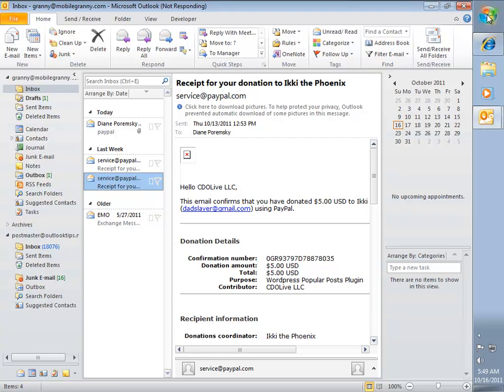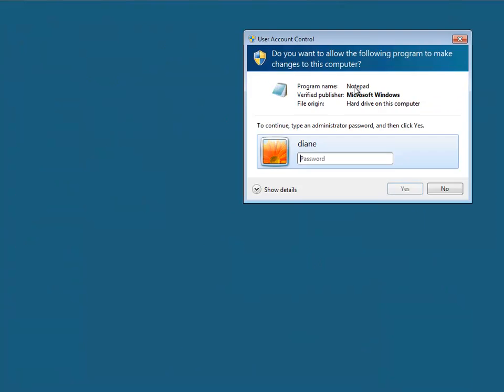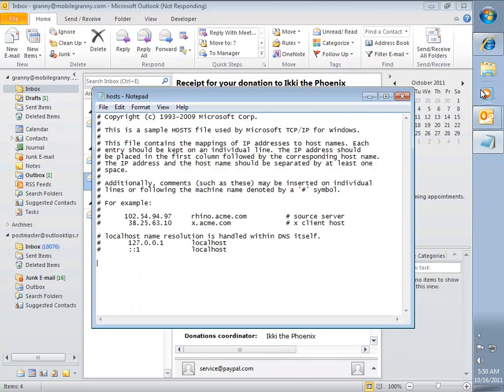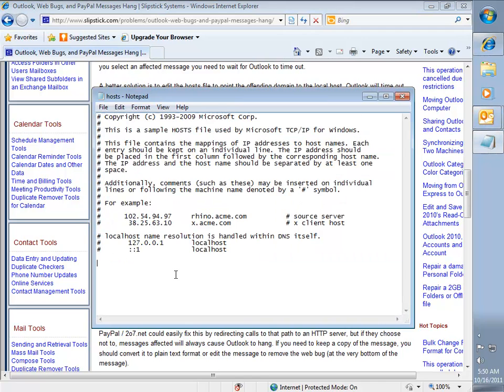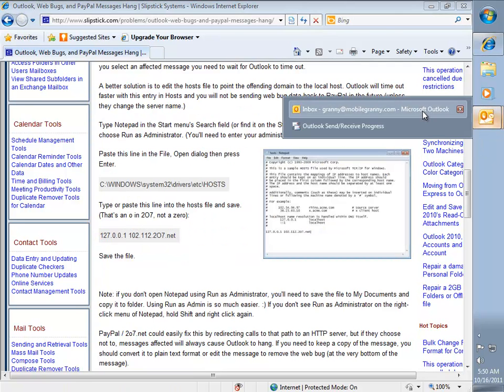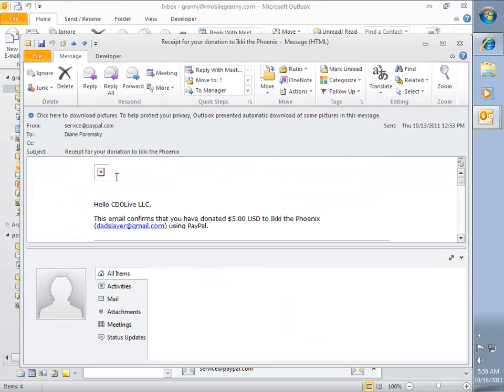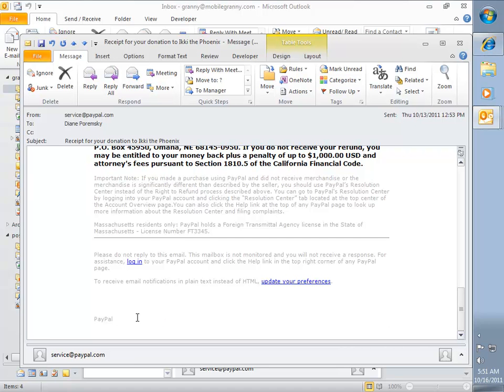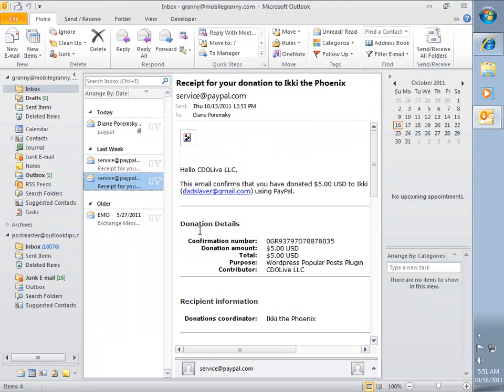How to fix the PayPal bug in Outlook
This video shows how to edit the hosts file and remove the tracking webbug that causes Outlook to hang when viewing PayPal messages.